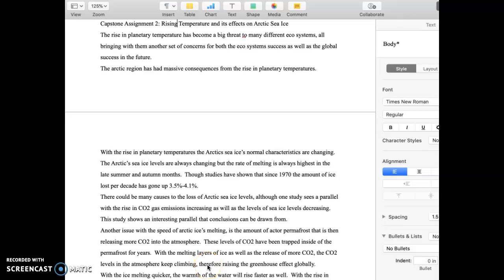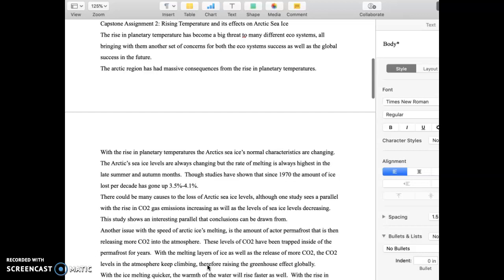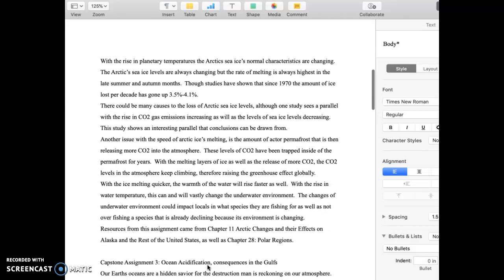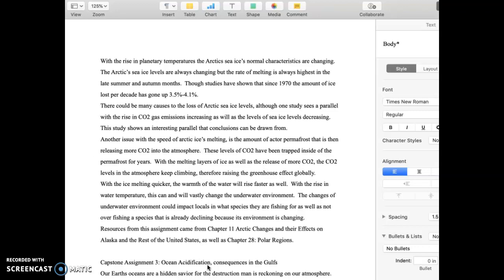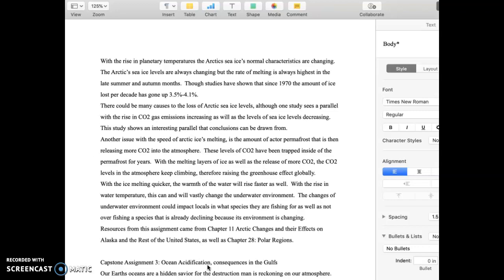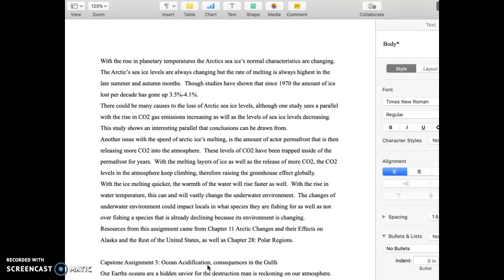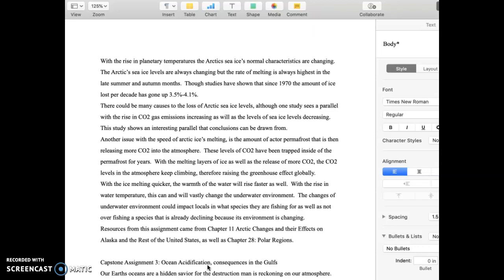Capstone 2: Rising Temperatures